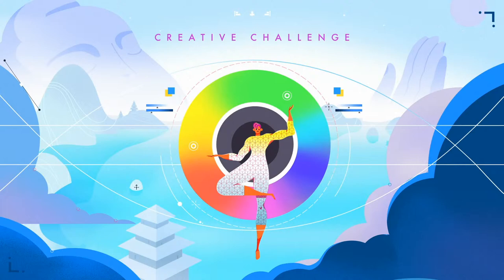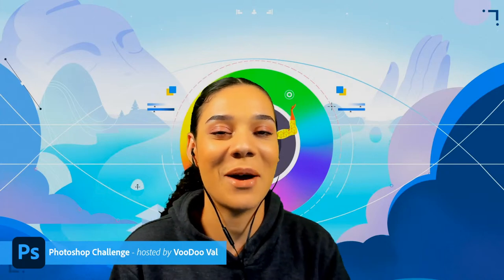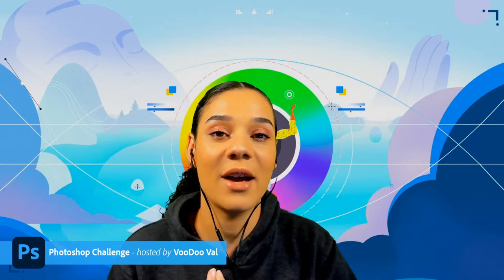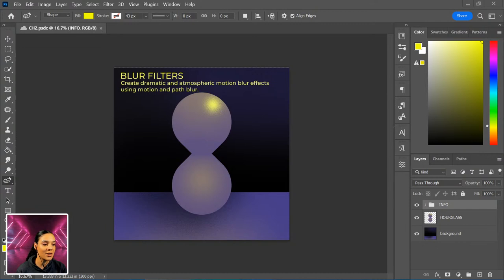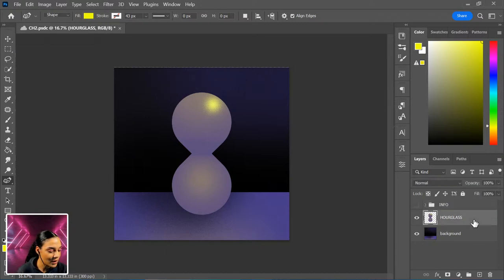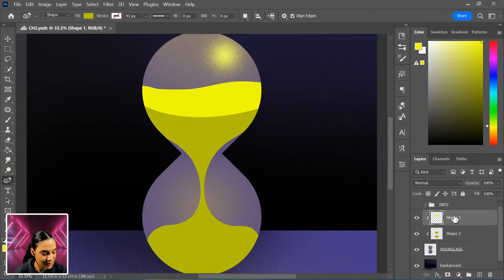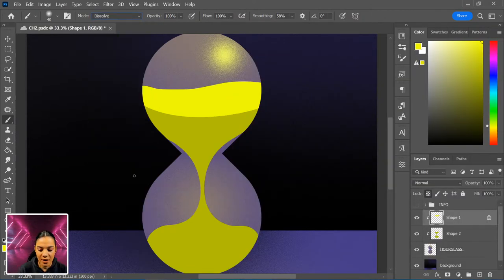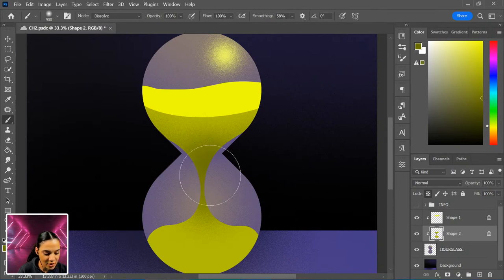Blur Filters | Photo Editing Challenge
CHALLENGE: Create dramatic and atmospheric motion blur effects using motion and path blurs in Adobe Photoshop inspired by the branding for ‘Sandman’.

Join your host VooDoo Val each morning at 9:00am PT to learn how to approach each challenge using Photoshop. Get your questions answered, see what the community is creating and get feedback on your work!

00:00 Start
00:20- Introduction
02:30 Pen Tool
08:55- Painting with clipping masks
14:00 Creating a brush
16:30- Editing brush settings
22:40 Path Blur
24:00- Masking